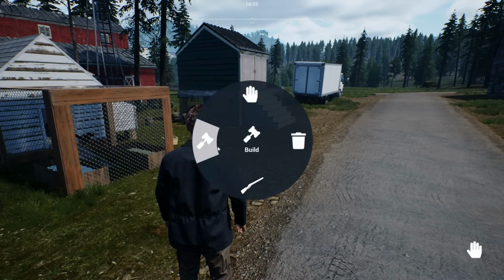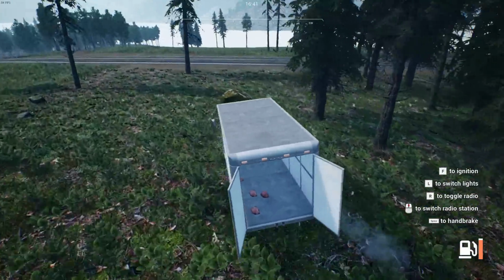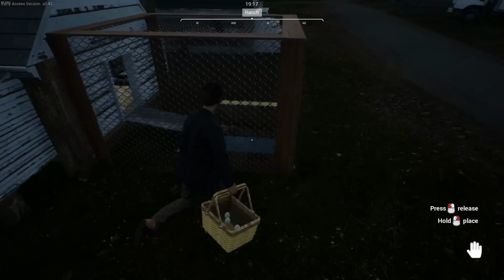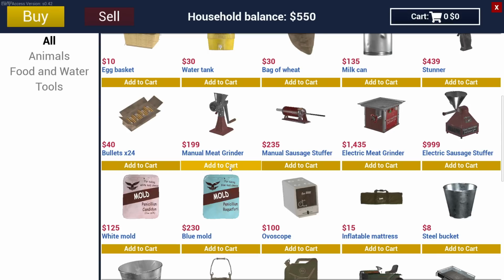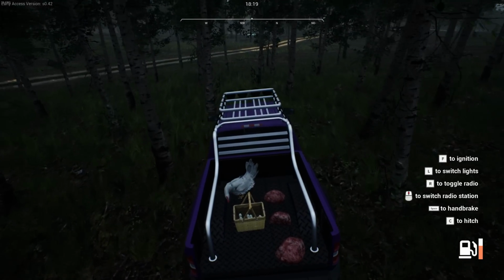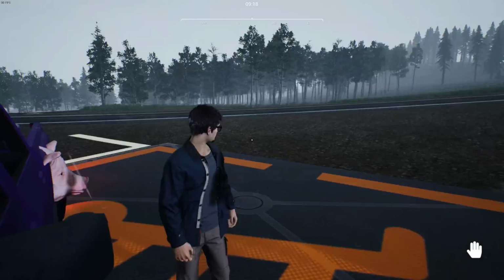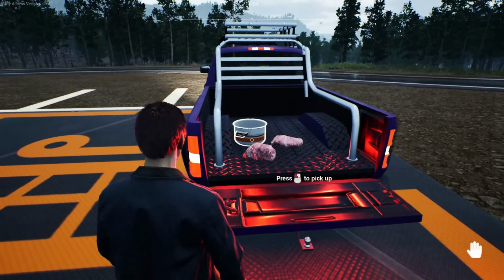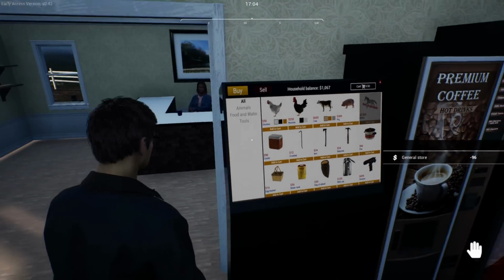Update Brings Meat Processing & More ~ Ranch Simulator #10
A new update has finally dropped that adds meat processing to the ranch as well as a bunch of small changes and fixes, so we dive in and take a look at the new house prices and get to work getting the new food made up and sold, only to THEN discover we can refine them...